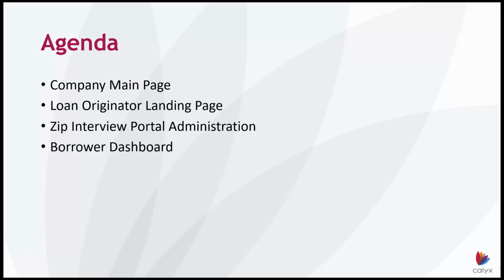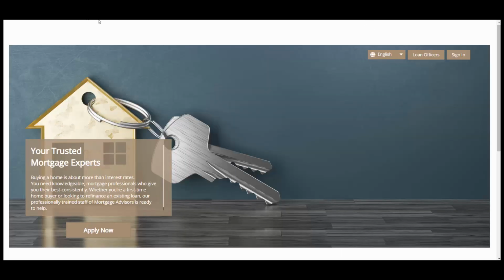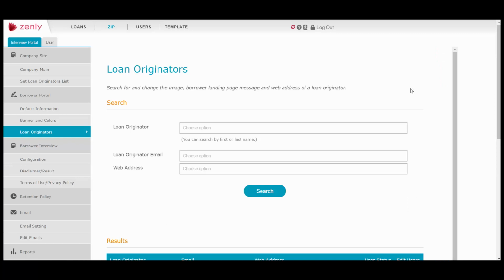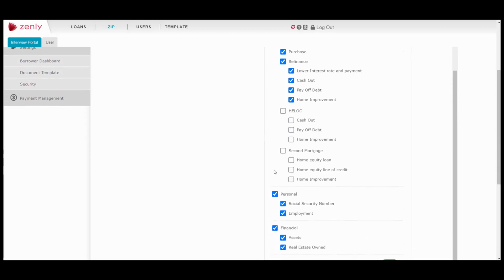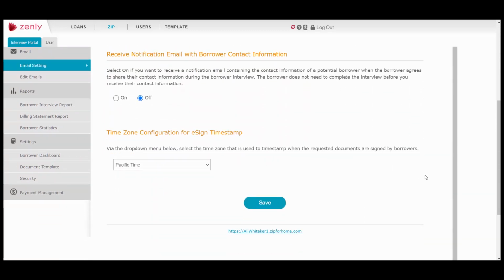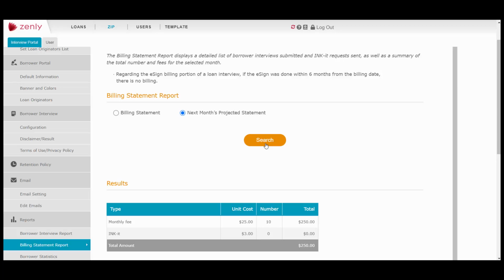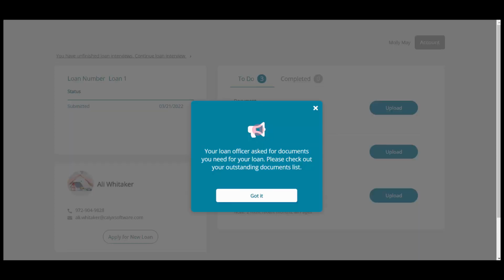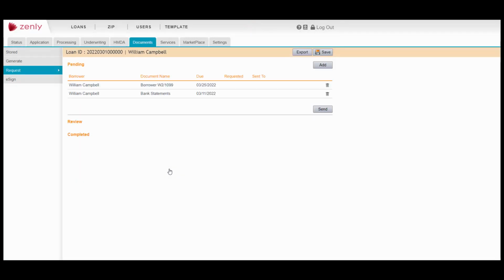Zenly In the Cloud (Part 3)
In our final session, attendees will be shown the process of using our mobile-friendly POS, Zip and how its key features help you to speed past your competition.

Company Main Page
Loan Originator Landing Page
Zip Interview Portal Administration
Borrower Dashboard